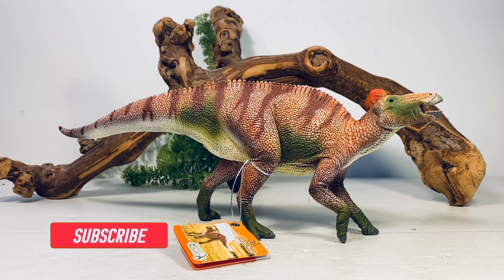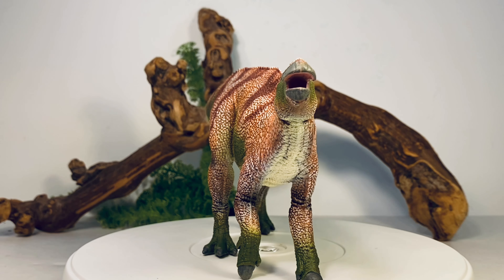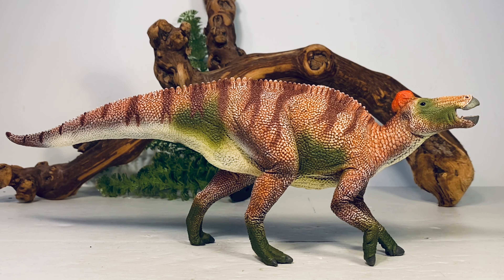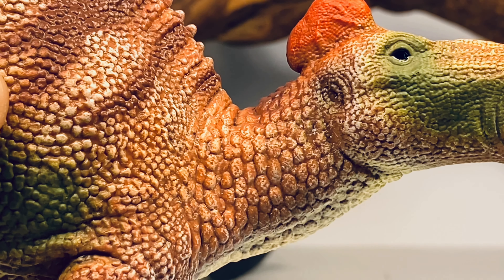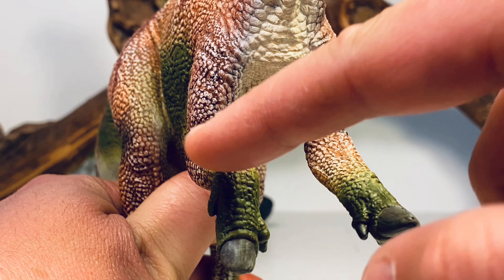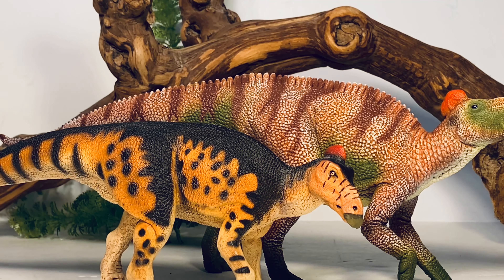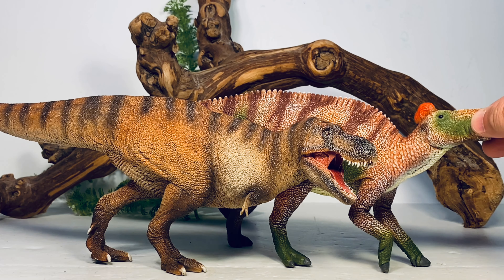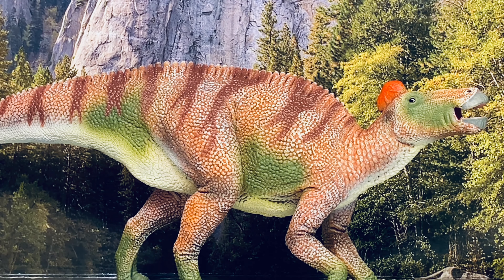CollectA 2022 Deluxe Edmontosaurus Review!!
CollectA is cranking out some hits this year. Their Edmontosaurus is fantastic!! Just a big beefy hadrosaur. It incorporates all the new current info on this species. The paint job is natural looking. Goes to show how big this species could get. A wonderful figure that is a must add to your dinosaur collection. edmontosaurus.